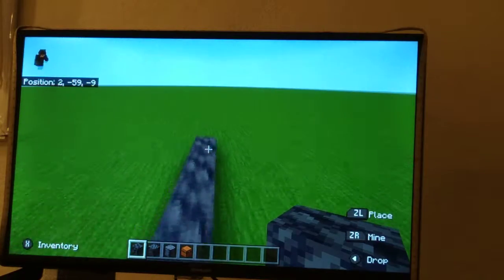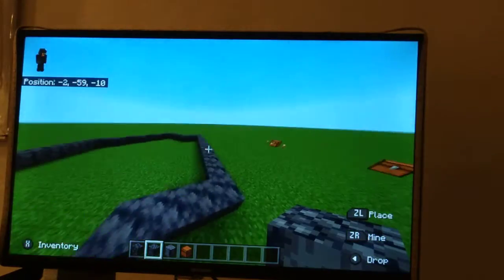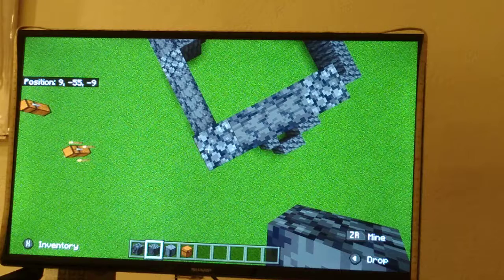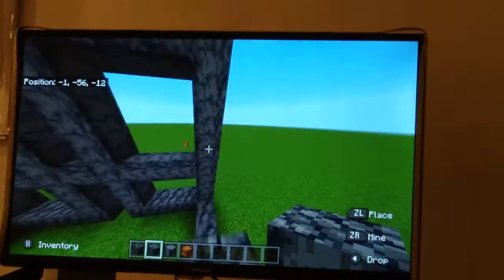100 parkour stages in Minecraft Episode 01 building the start of the map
videos almost every day or every other week

my name is fire lit and I play a variety of games. you
hit that notification 🔔 so you never miss a single banger video.
I have been a Mario kart, super Mario bro,
and Minecraft fan for a very very very very loooooong time and still am. I
hope you enjoy my content as much as I do and